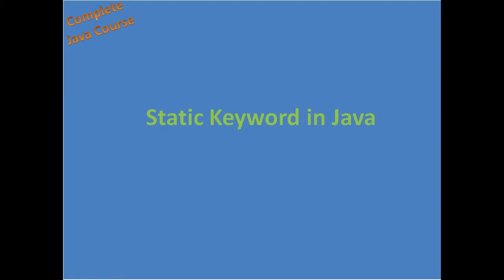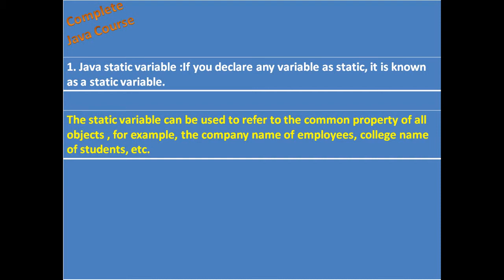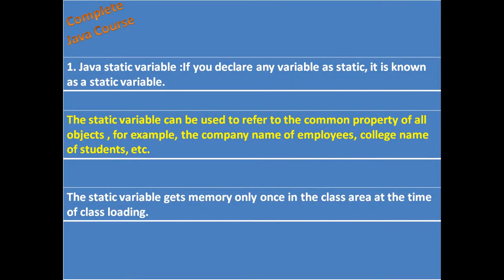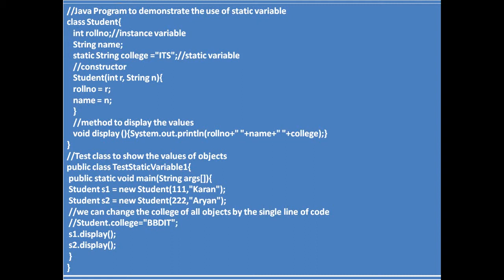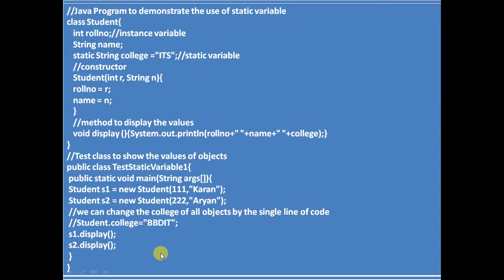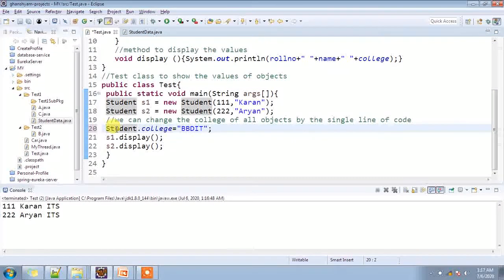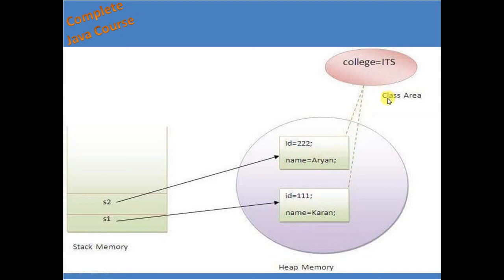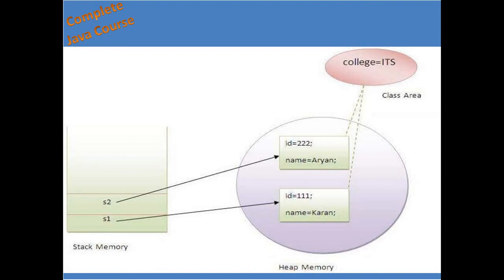Static Keyword in Java Part 1